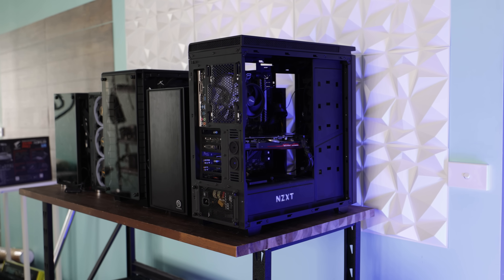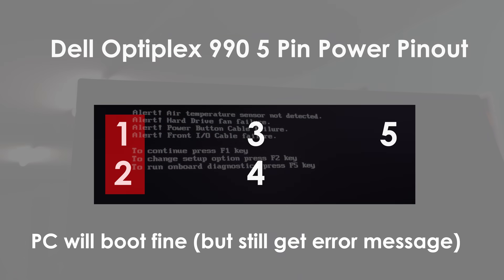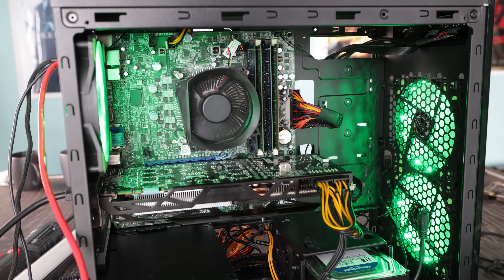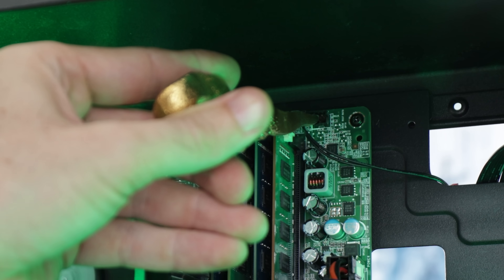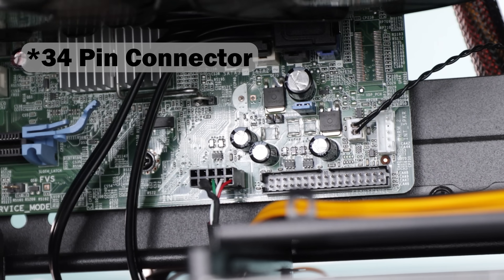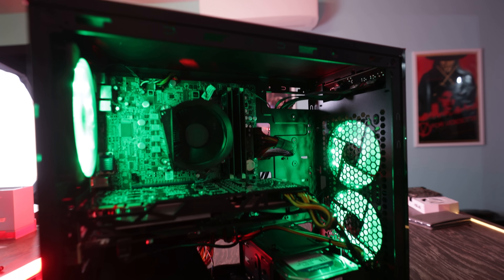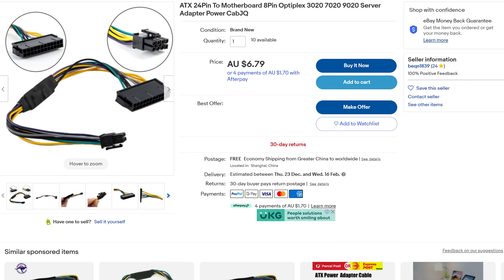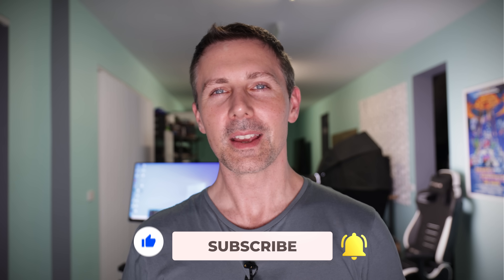Turning a Sub $100 DELL OptiPlex into a FAST Gaming PC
If you want to convert a Dell Optiplex (790, 990, 7020 and 9020 etc.) into a full fledged gaming pc, then this is the right video for you.

Check for OptiPlex's with i7s (they are even really cheap on ebay)
pin jumpers
GTX 1060 3GB